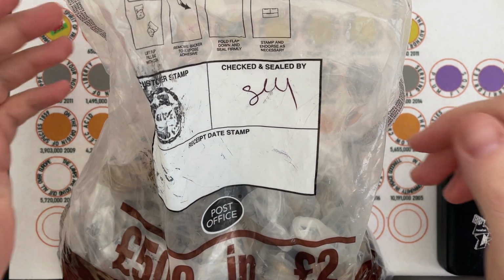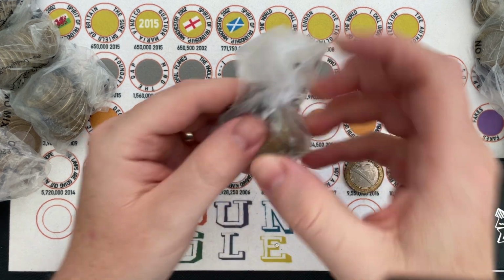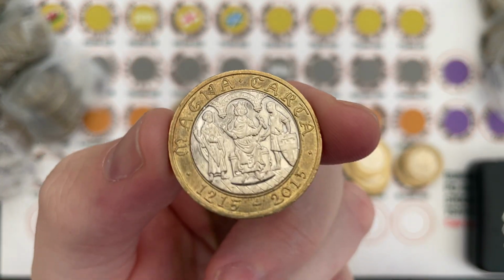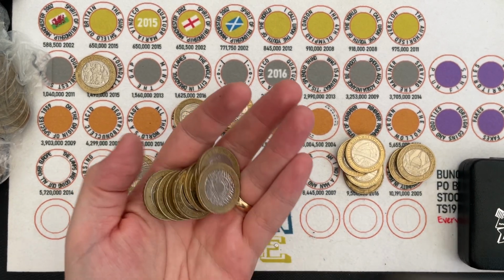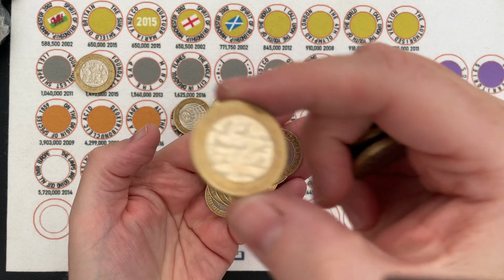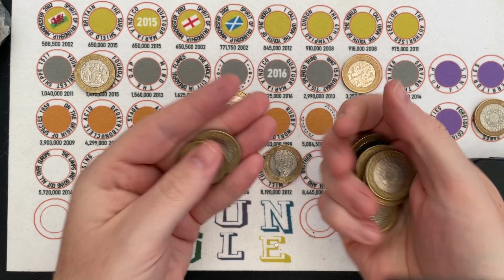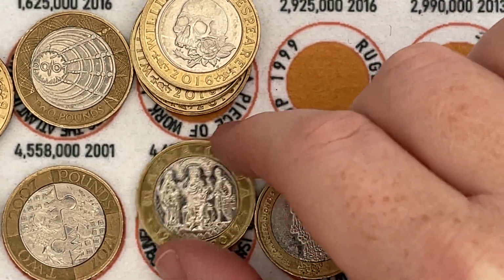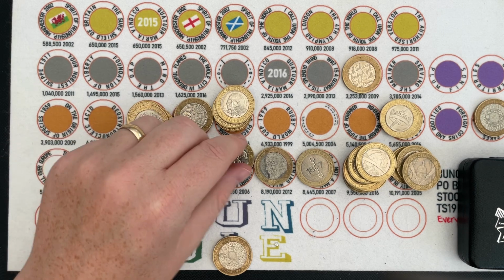The Final £500 Bag of £2 Coins from the Cash in! Valuable Coin Hunting